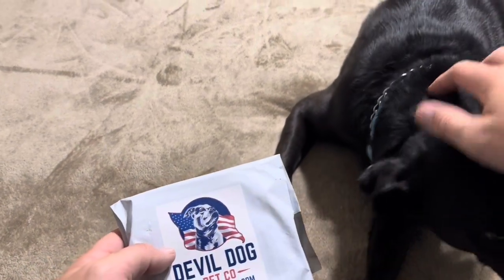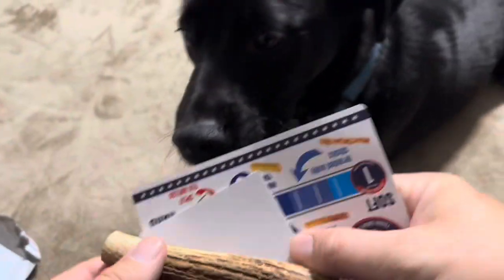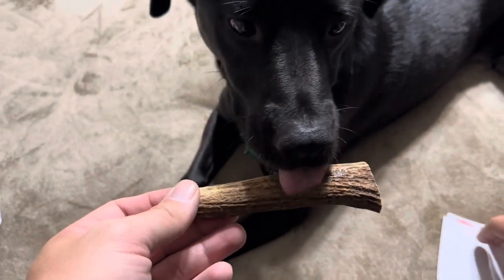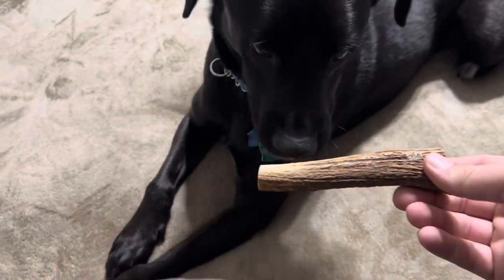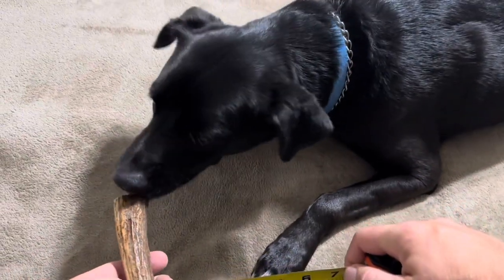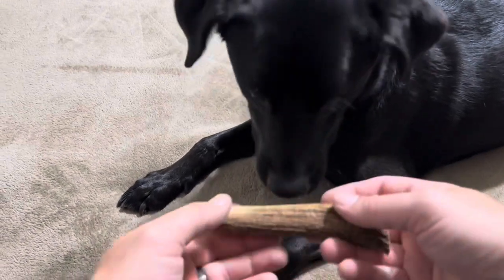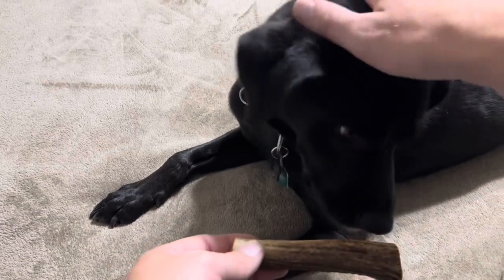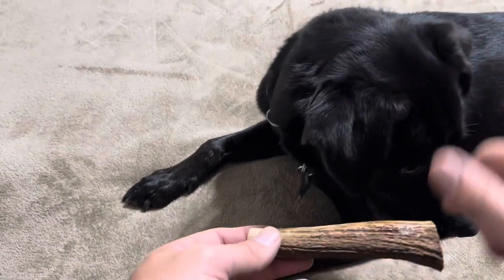Real Review of my Devil Dog Elk Antler Dog Chew/ Dog Treat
In today’s video, I will be reviewing my  Devil Dog Elk Antler Dog Chew!